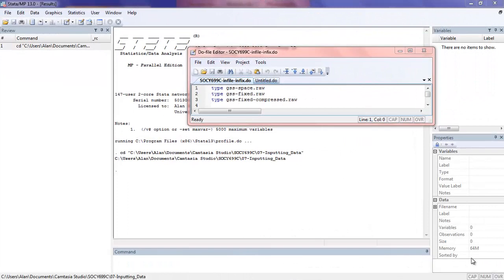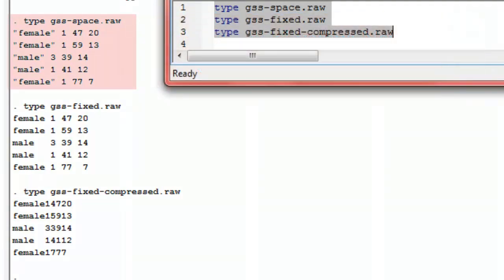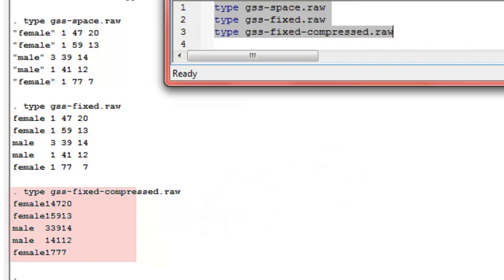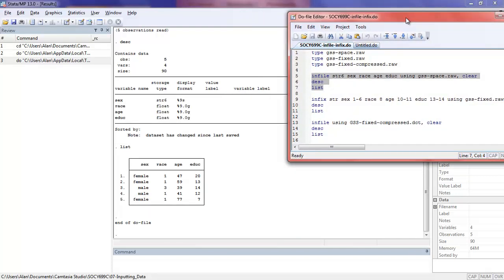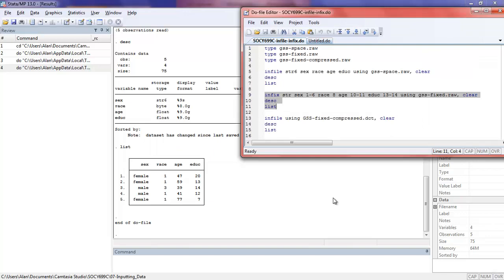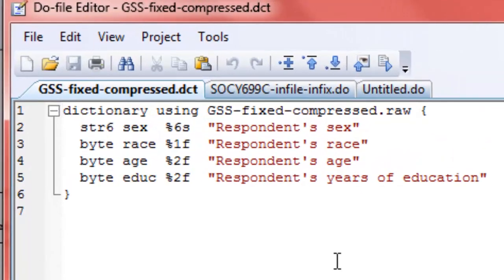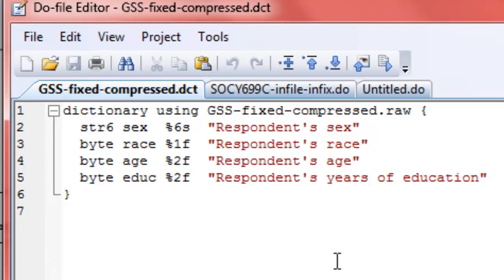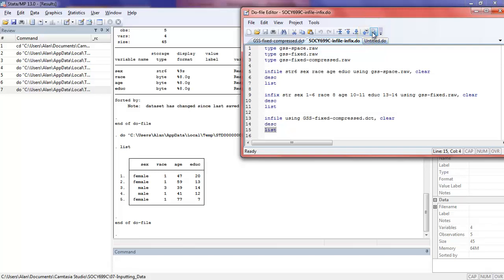Using Data a Dictionary to Import Fixed Field Data Into Stata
This video addresses the differences between free form and fixed field data and importing them into Stata.  An introduction to the data dictionary is provided and proposed as the most complete solution to importing data into Stata.